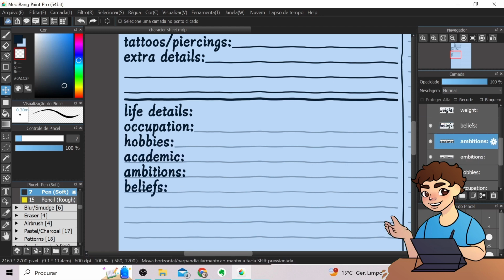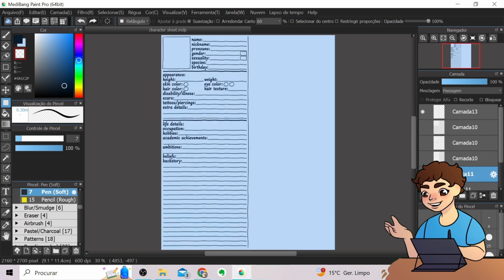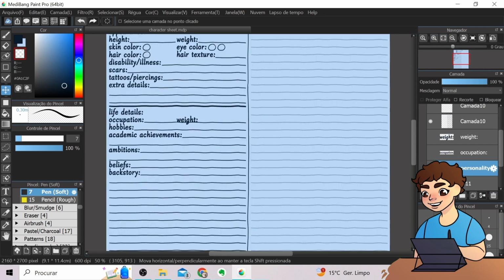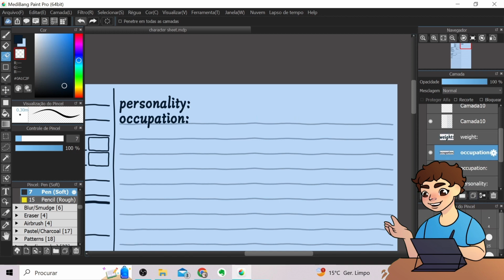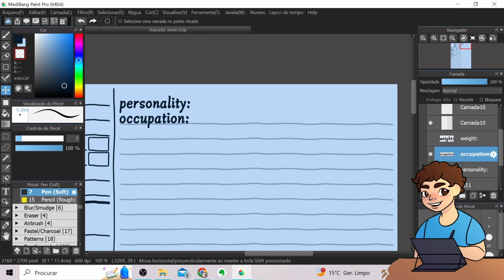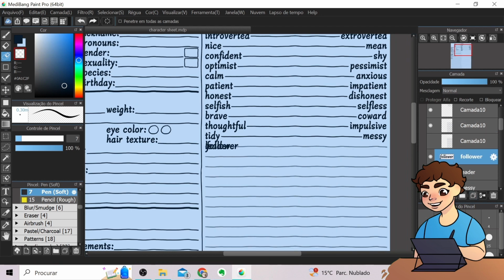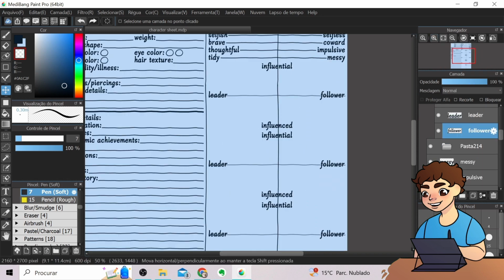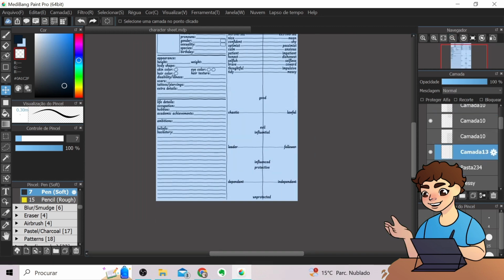How to create characters? - tutorial + chat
Thank you guys so much for watching this week's video. I've been very focussed on my characters and I've been having a lot of fun organizing them. This is the process I use for creating them, I hope it can help you too!

00:00 intro
00:50 creating characters for a story
03:04 creating characters for a universe
03:52 basic informations
04:20 identification
04:46 physical description
05:40 personality
06:05 backstory and details
07:30 organizing your work
08:25 ending